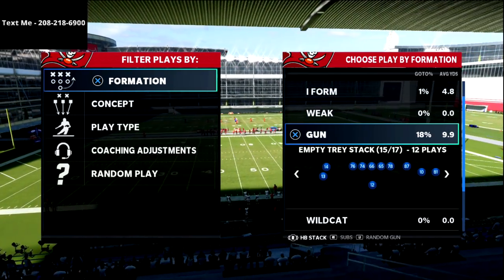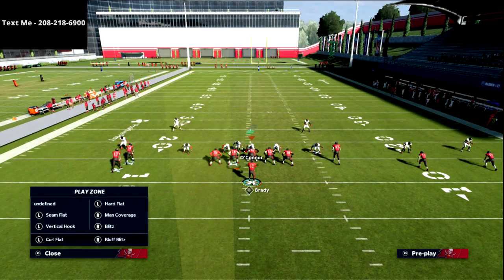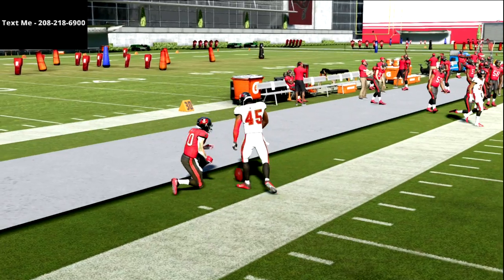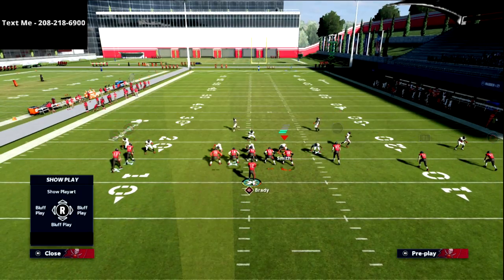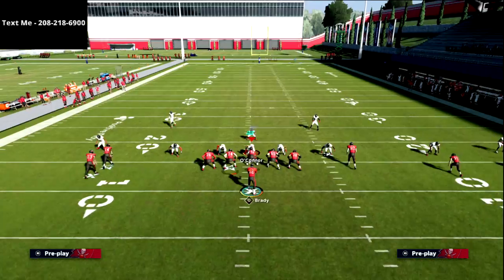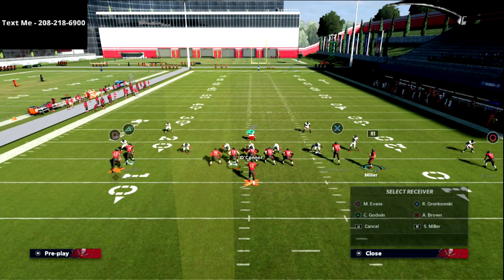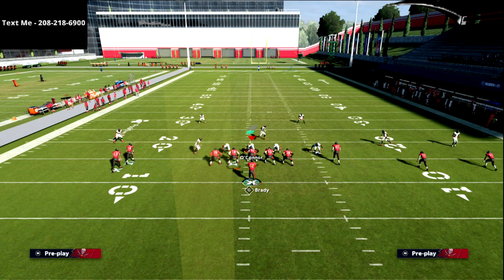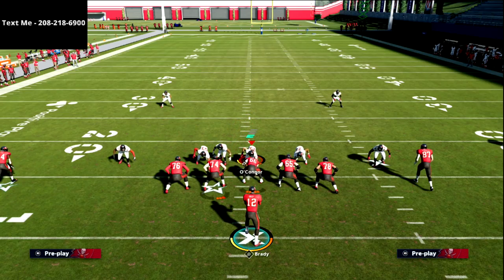Madden 22 Training Camp| This Passing Concept Cannot Be Stopped